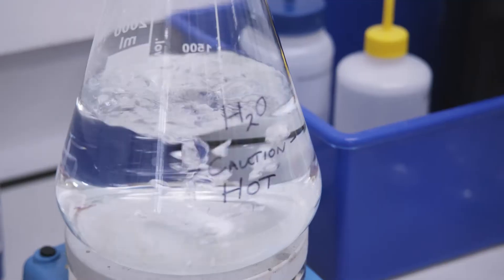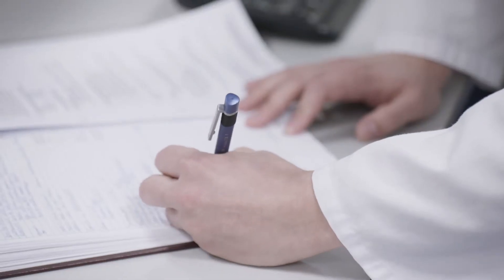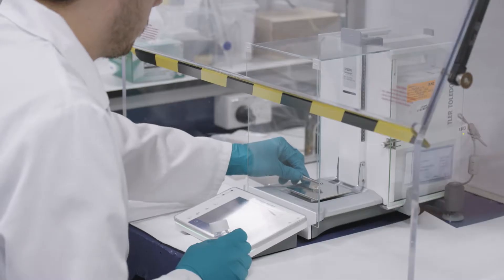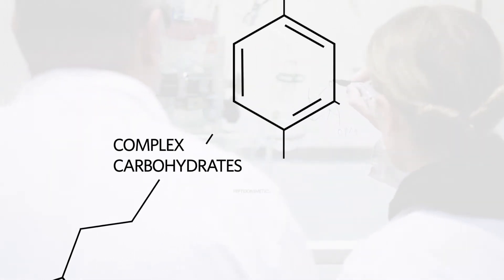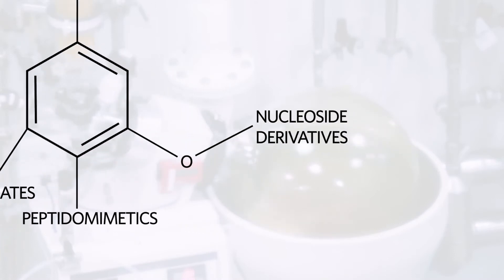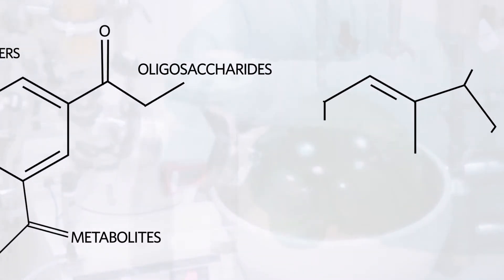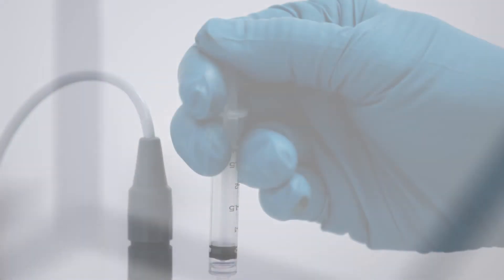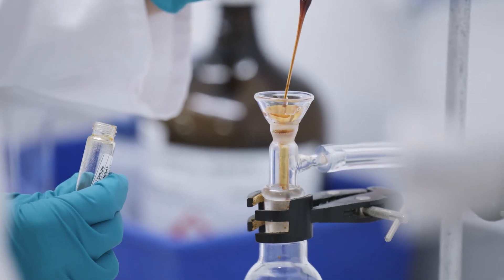GlycoSyn - The Carbohydrate & Complex Chemistry Experts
As one of the world’s biggest and brightest carbohydrate entities, we’re here to help de-risk your drug’s CM&C development program. Our concentrated expertise, quality focus and regulatory respect mean your products are safe in our hands, and your intellectual property is safe in our care.